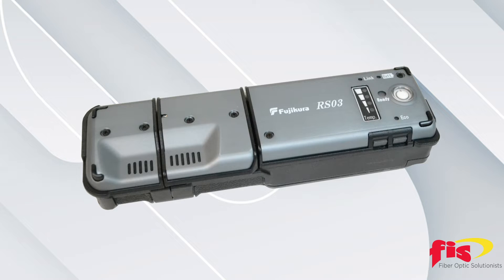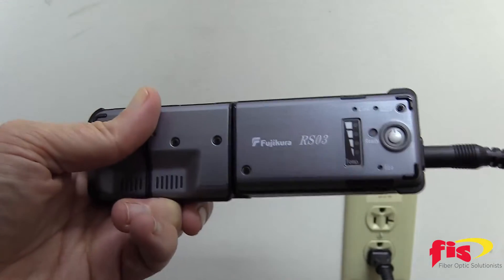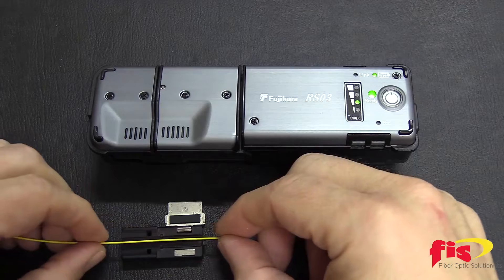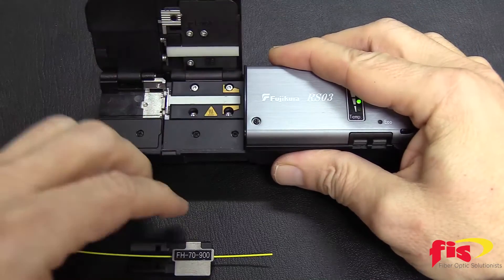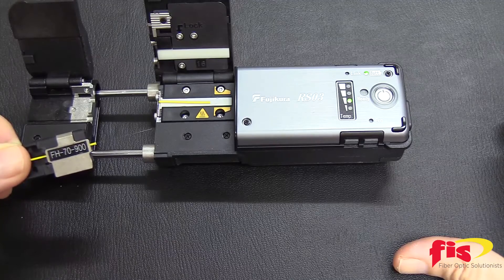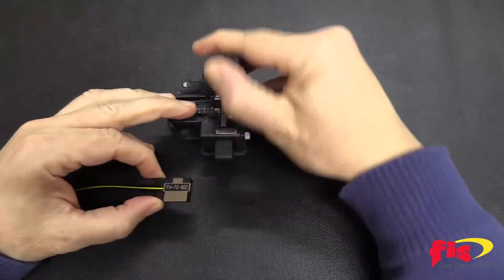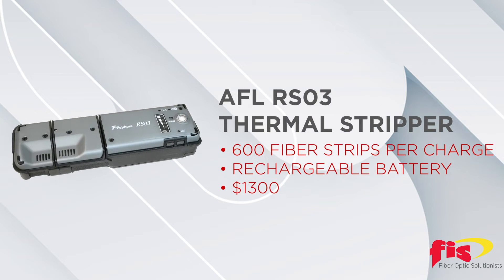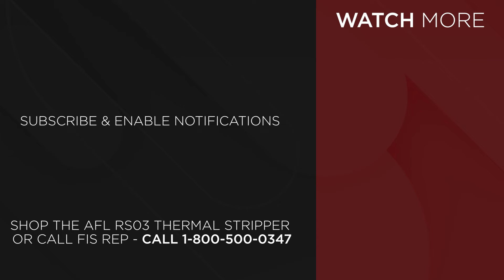Fujikura AFL RS03 Thermal Stripper | Product Highlight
The Fujikura AFL RS03 makes stripping 900µm or 250µm fibers easy and reduces the chances of breaking a fiber compared to traditional mechanical methods. RS03 has a rechargeable battery for 600 fiber strips prior to plugging in for a charge. The user needs fiber holders that are sold separately, either 900µm or 250µm list for $270/pair, stripper is $1300, together it’s a fast, slick solution. FIS is an authorized distributor.